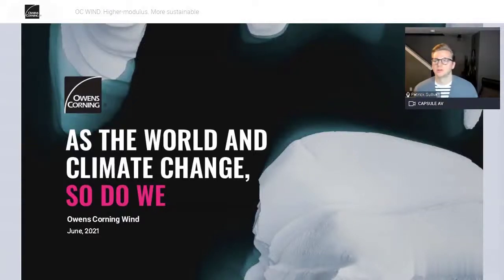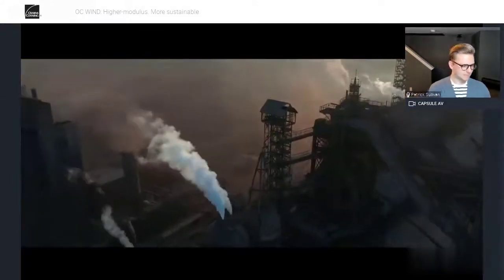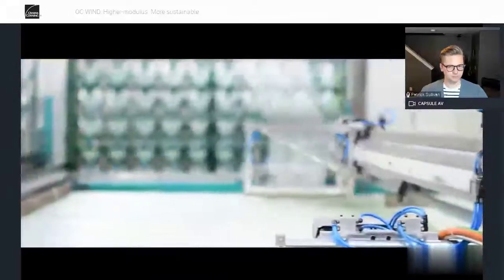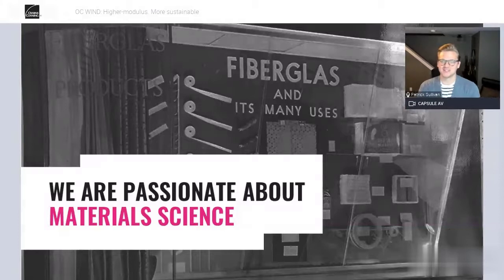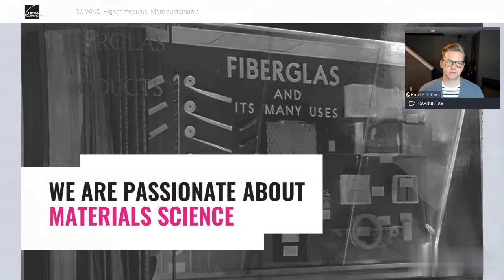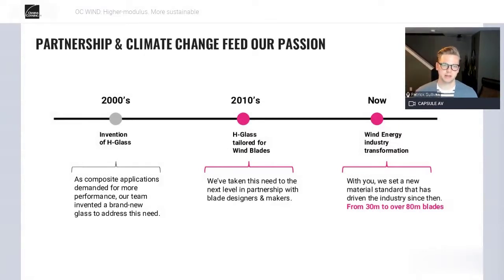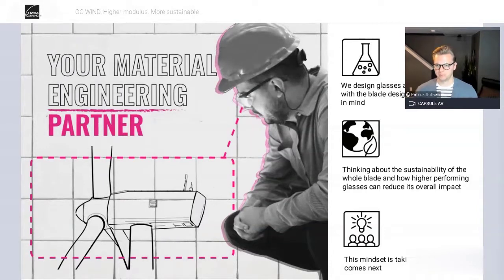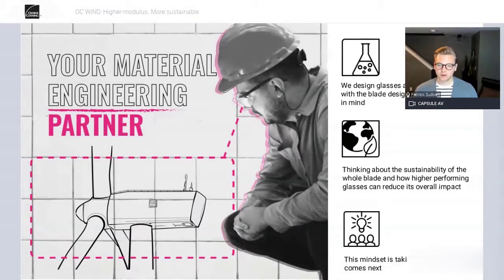OC WIND: Higher-modulus. More sustainable